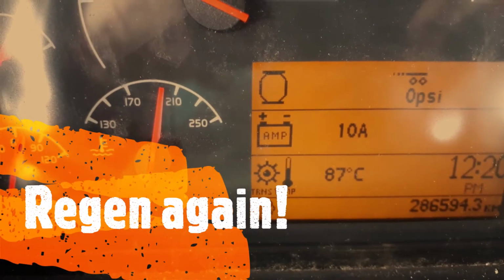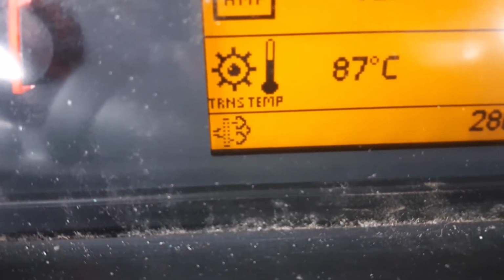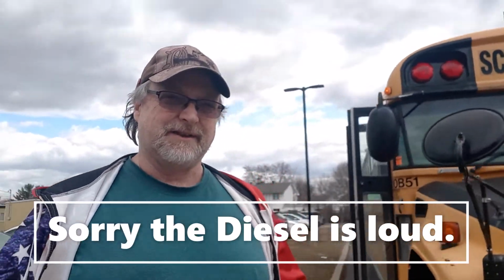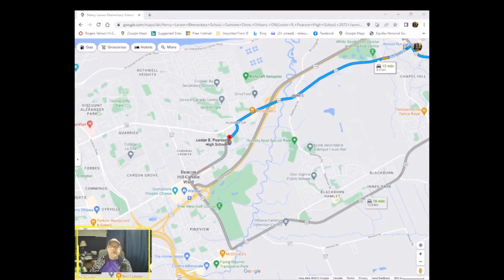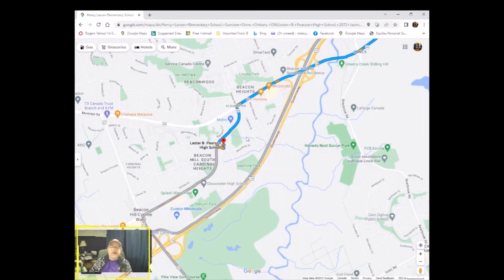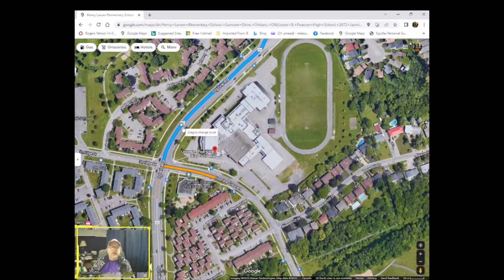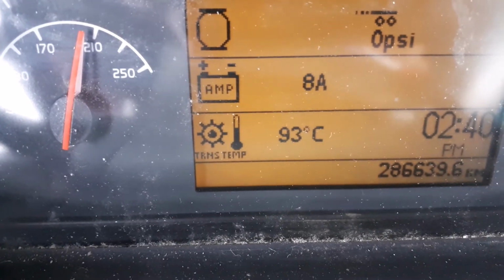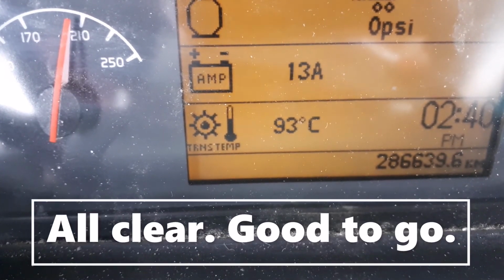Lester B Pearson HS Sport Charter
Having a regen problem with a spare bus on a sport charter from Lester B Pearson HS in Ottawa Ontario . How to deal with an older bus with a regen issue and the drive there.